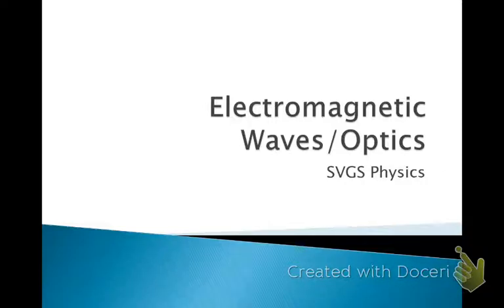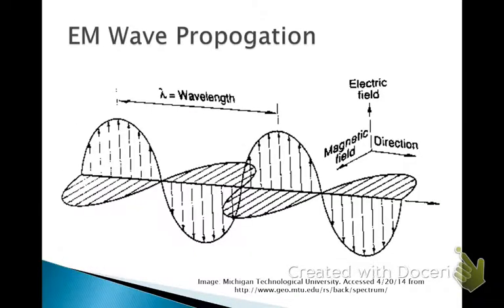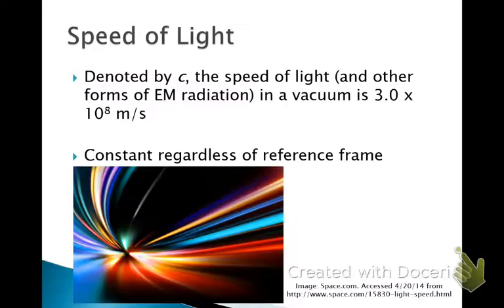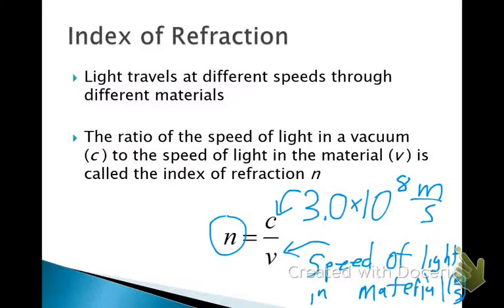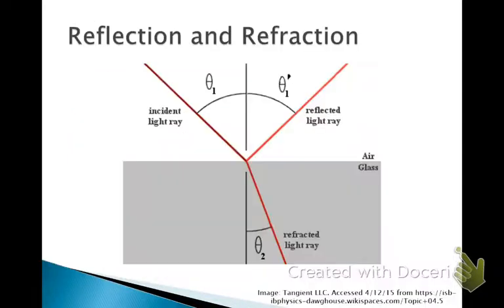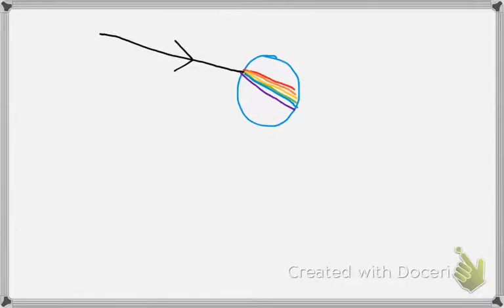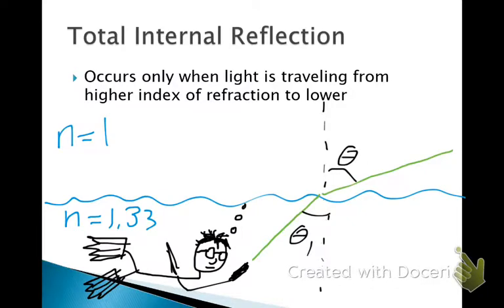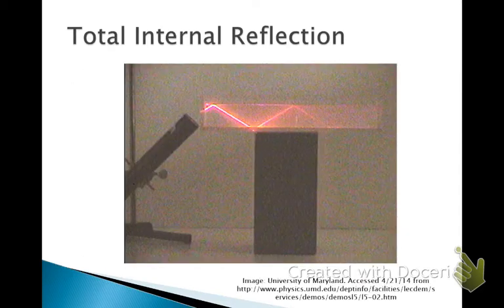Module 12 Video 1: EM Waves and Snell's Law